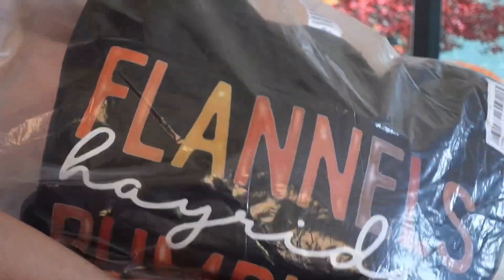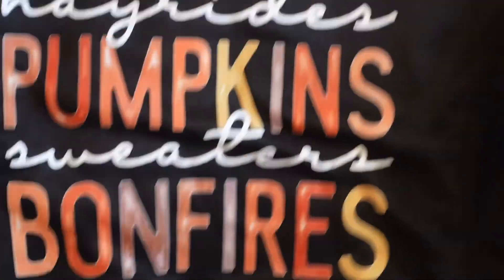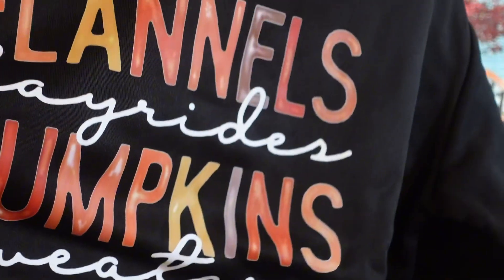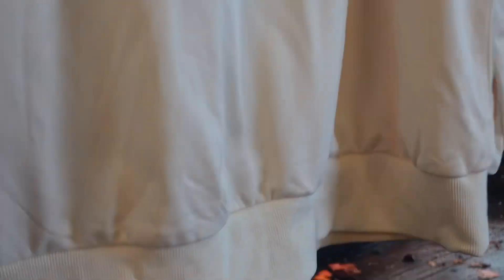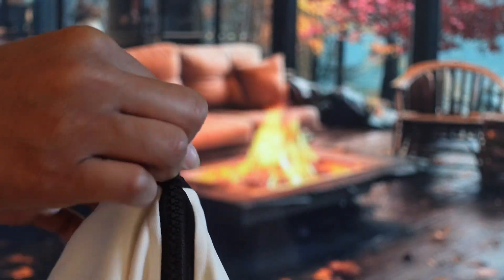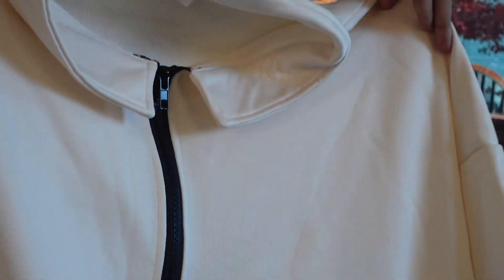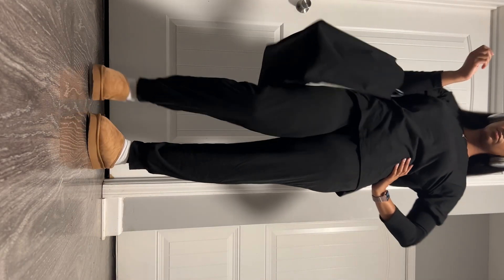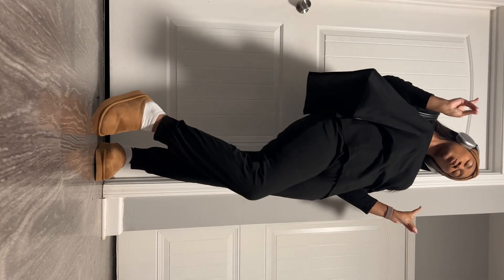Trendy Fall fashion from Temu 🍂🛍️ November Approved 👍🏽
Dress to impress this autumn with the latest fallfashiontrends🦋 on the Temu app!! 😘
】to download the Temu app and search my code 【fav20262】to get an exclusive discount.
🔥It is all about having fun and expressing yourself!💃 Hope you enjoy it!🥰